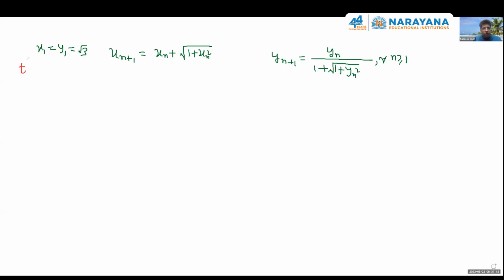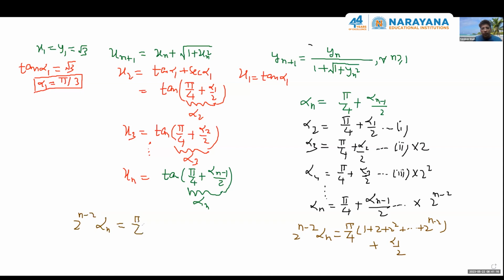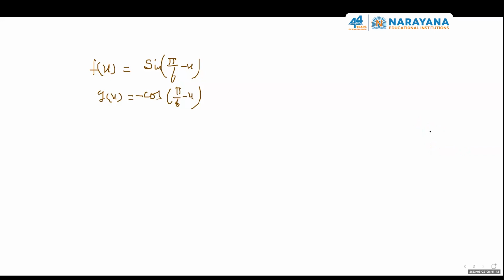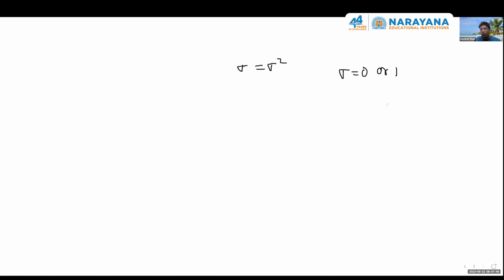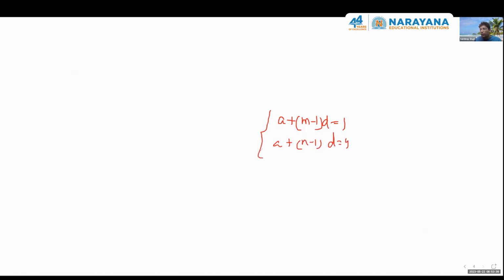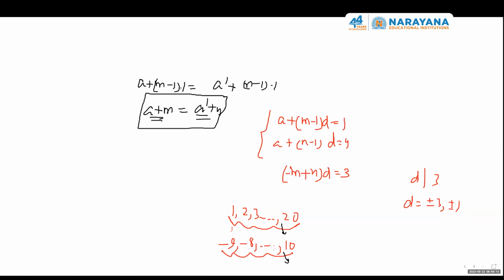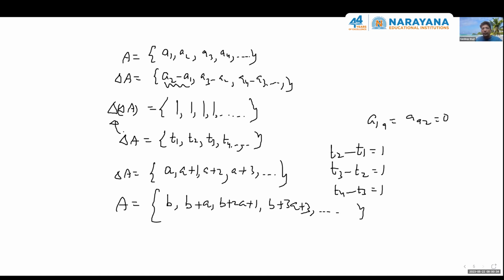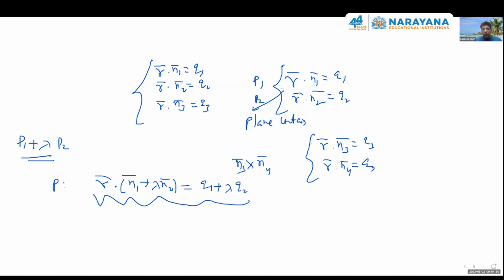GTA 10 (P1 & P2) Mathematics Paper Discussion